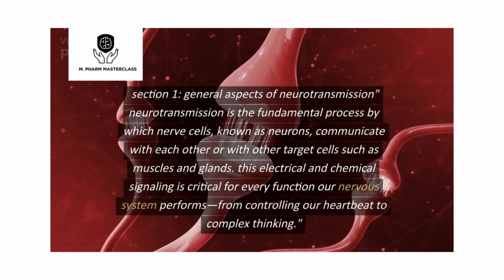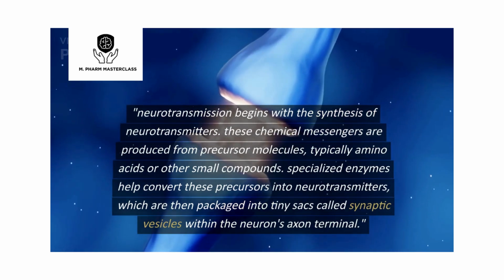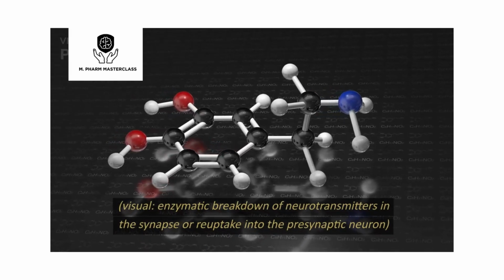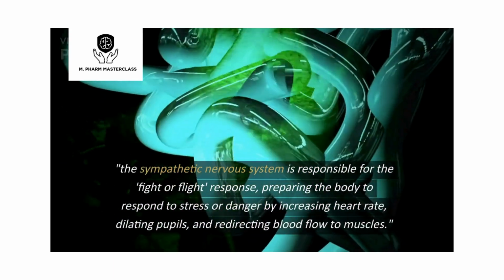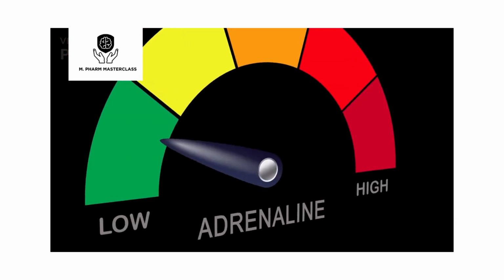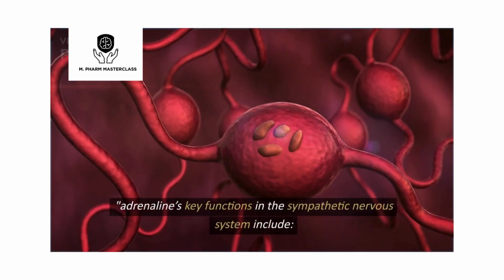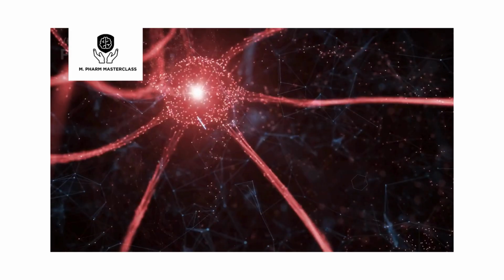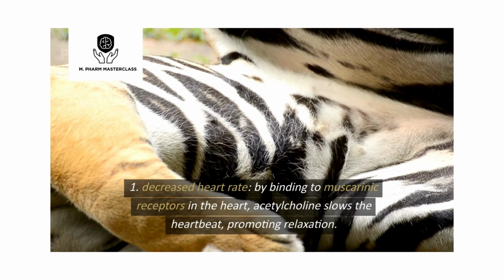"Neurotransmission Explained: The Science Behind Adrenaline & Acetylcholine" UNIT -2 (PART-1)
In this video, we break down the fascinating process of neurotransmission, the way our nerves communicate and control vital functions. You'll learn about the general steps involved in neurotransmission and dive deep into two key neurotransmitters: adrenaline (epinephrine), the hormone of the "fight or flight" response, and acetylcholine (ACh), the neurotransmitter of "rest and digest." Discover how these chemicals control everything from heart rate and digestion to muscle contractions.

Whether you're a pharmacology student or just curious about how your body works, this video simplifies complex concepts and explains the roles of the sympathetic and parasympathetic nervous systems in a way anyone can understand.